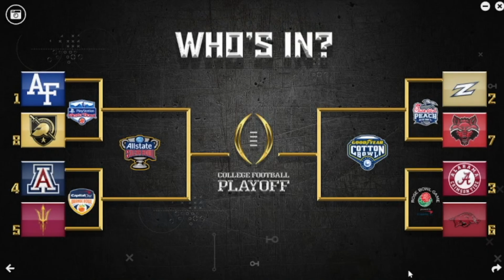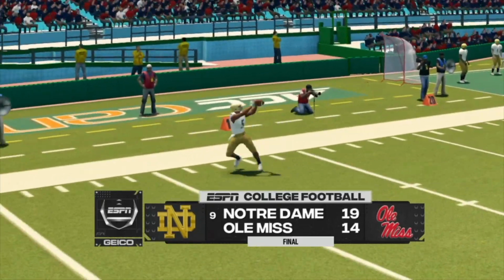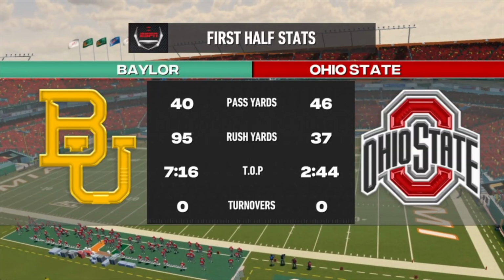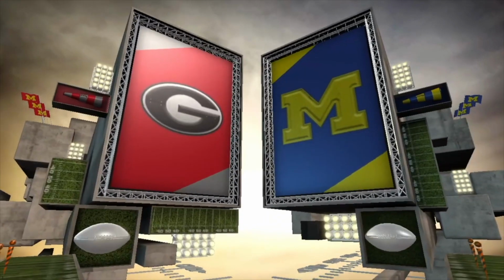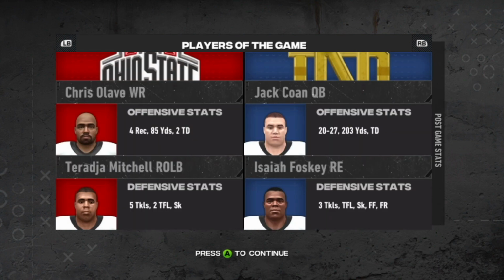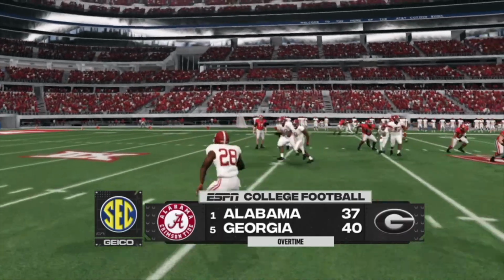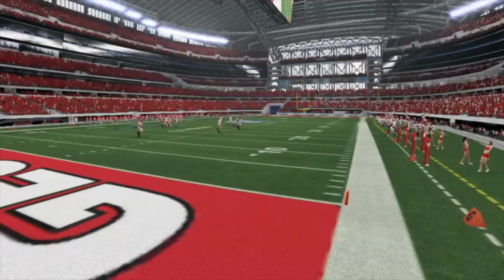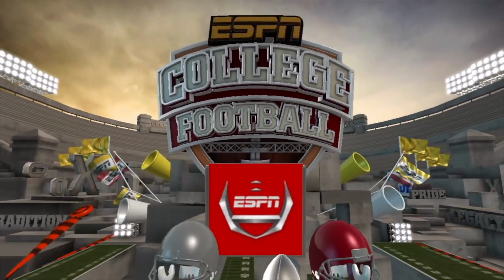NCAA 14 - College Football Revamped 8-Team Playoff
Prince took the NCAA 15 College Football Revamped 8-Team Playoff Modding Tool. Take a look...